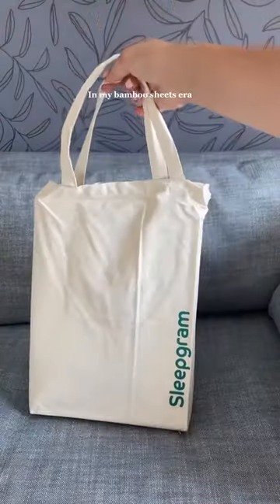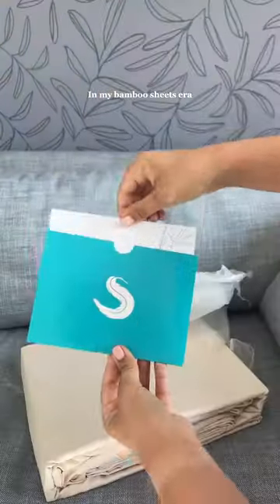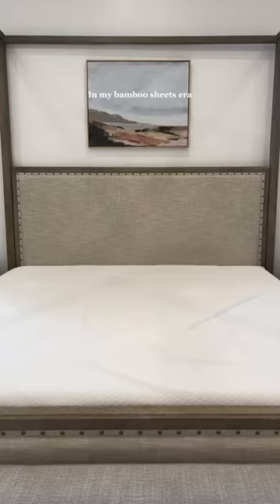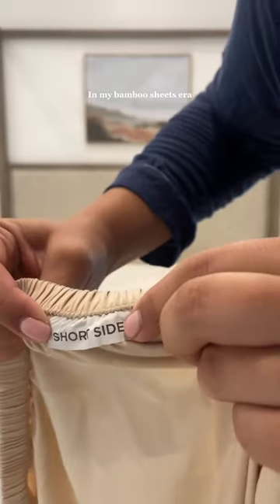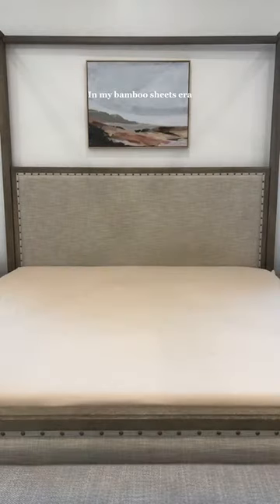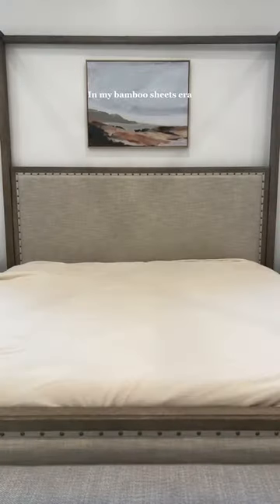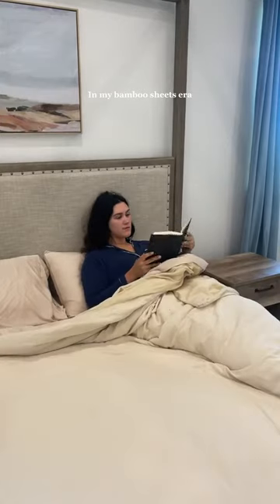Sleepgram Pillows: A Pillow for Every Sleeper's Journey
3-in-1 Adjustable Pillow To Help You Find Your Perfect Nights Sleep

Infused With Long, Thin, Siliconized Microfiber

Made With Allergen Resistant Technology

3 Settings for Better Neck Support

Breathable To Keep You Cool All Night Long